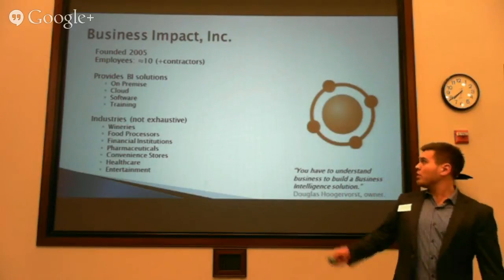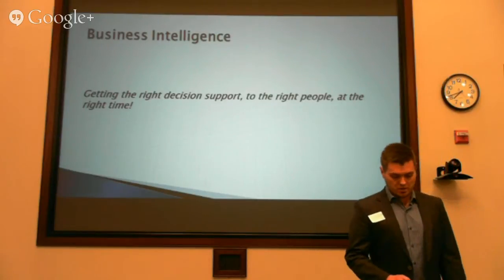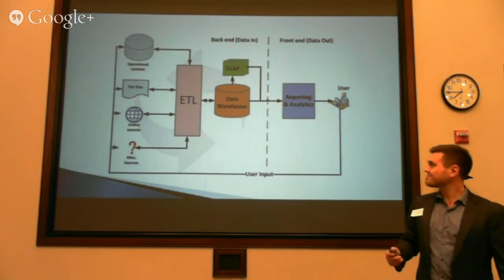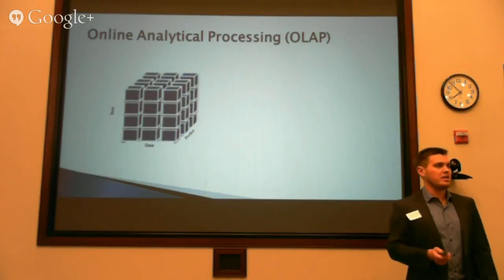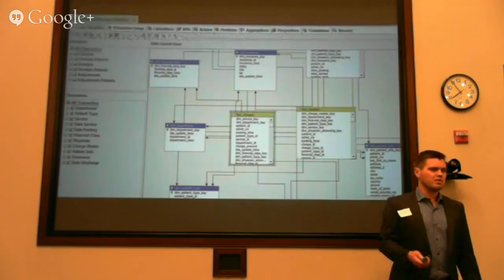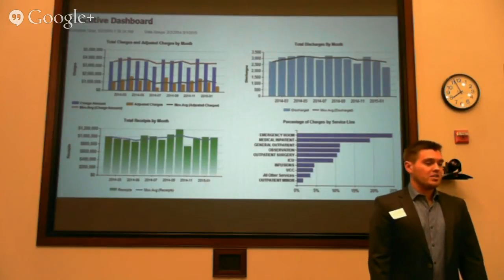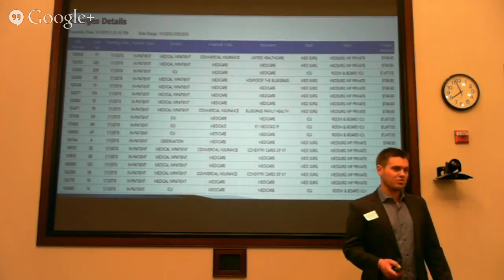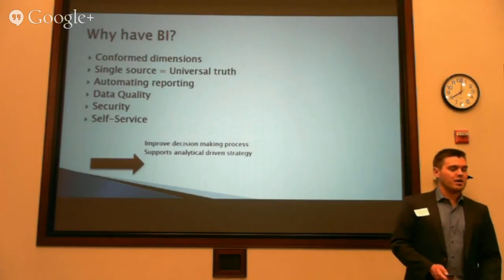2015 Wake Tech Business Analytics Spring Speaker Series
Presenter, Jacob Andersen, Business Intelligence Developer, Business Impact
Presenting Careers in Business Analytics
Date of Presentation: 4/7/2015
Location: Wake Technical Community College
Western Campus, 3434 Kildaire Farm Road, Cary, NC